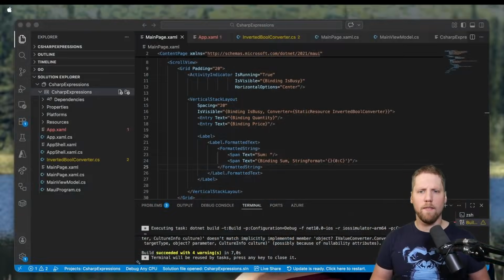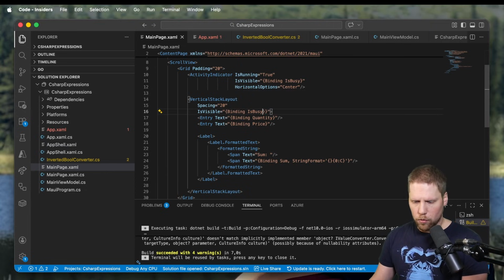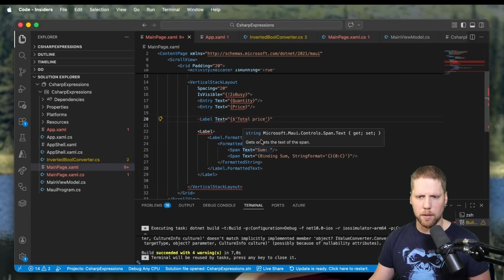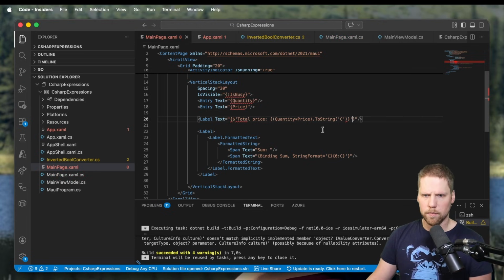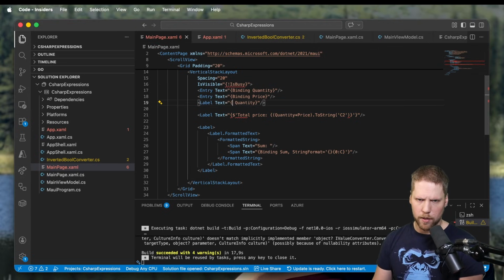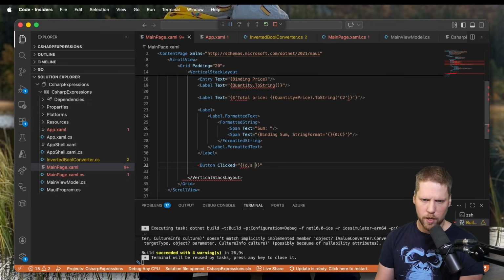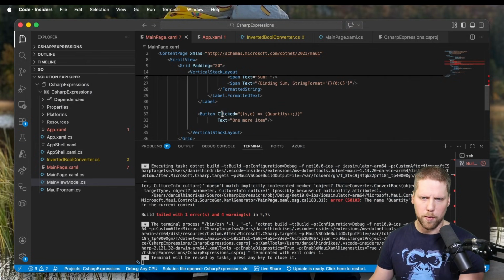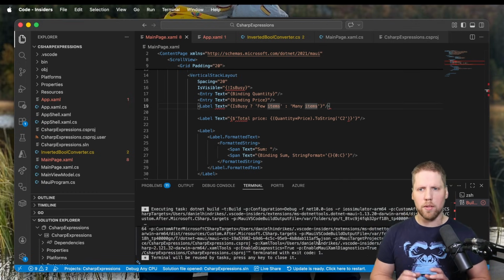C# Expressions is coming to .NET MAUI - A huge improvement for productivity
Converters have long been a necessary evil in XAML: verbose, hard to maintain, and scattered across projects.  But  C# Expressions is so much more than replacing converters; you can finally write inline, strongly-typed logic directly in XAML, making your UI code cleaner and faster to write. It will also be a performance boost.